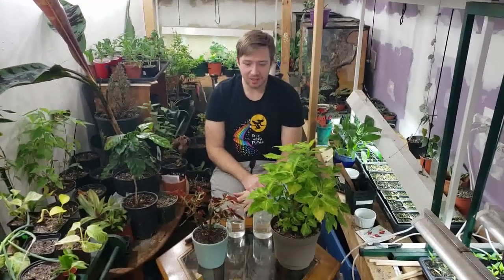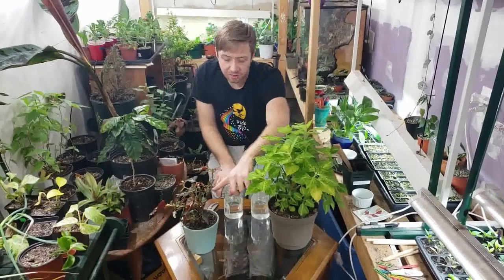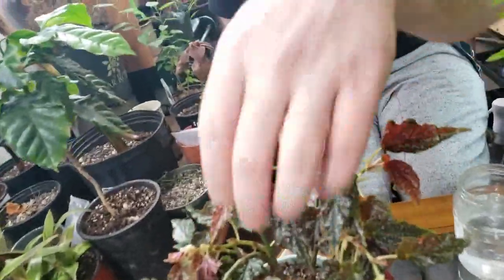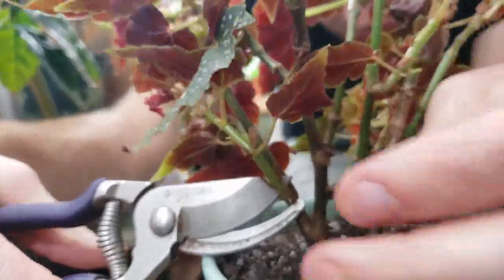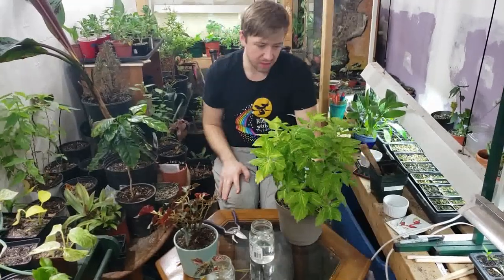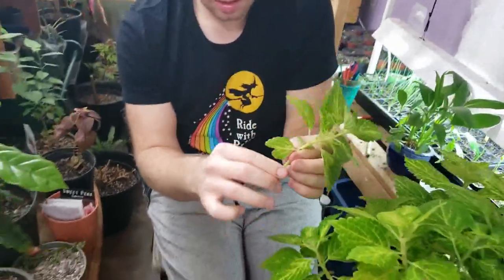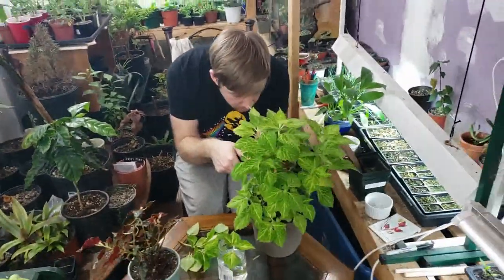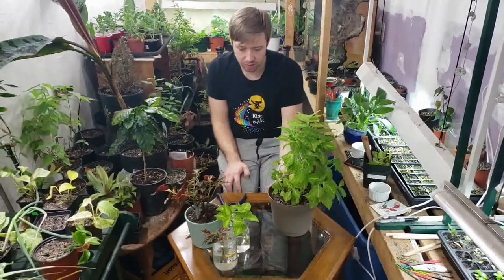Stem Cutting Water Propagation - Begonia & Coleus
Learn how to take a stem cutting and water propagate plants similar to a Begonia and Coleus.